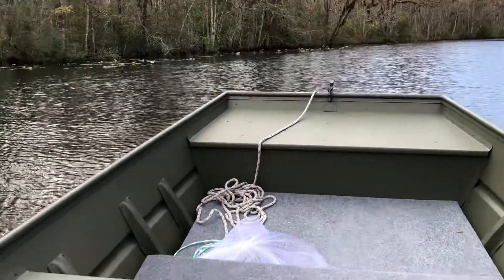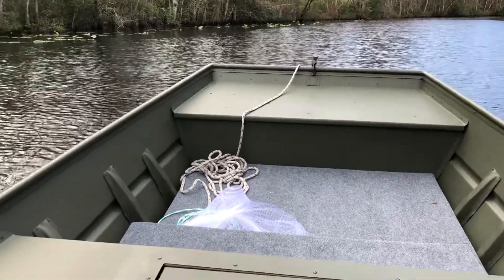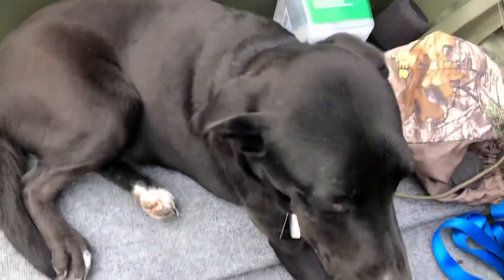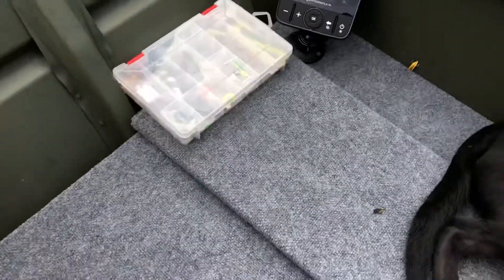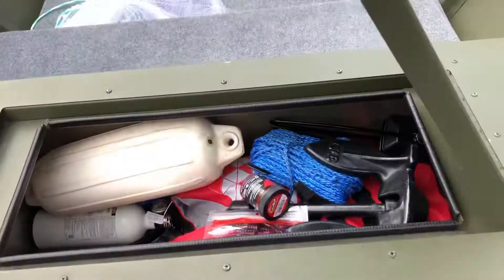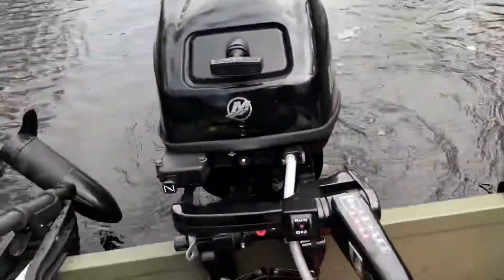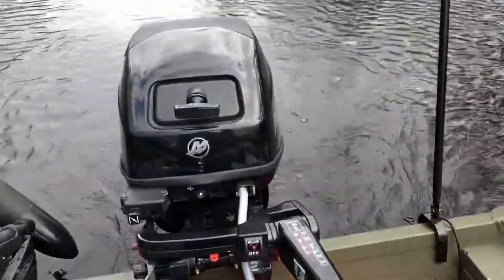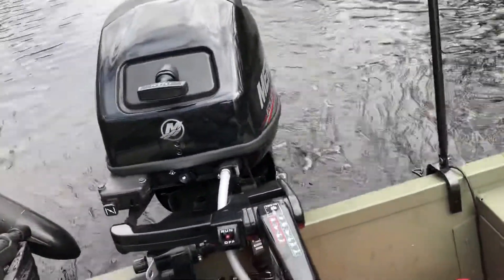1448 Alumacraft Jon Boat 15hp Mercury Outboard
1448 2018 Jon Boat with 2016 15hp outboard